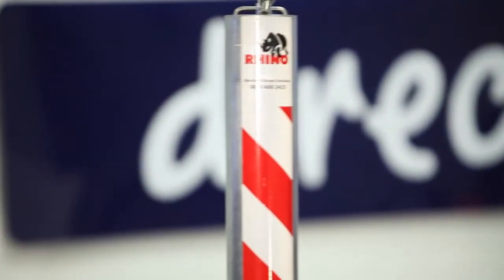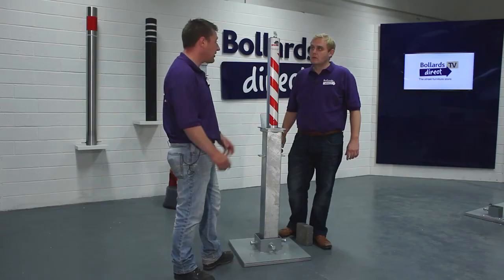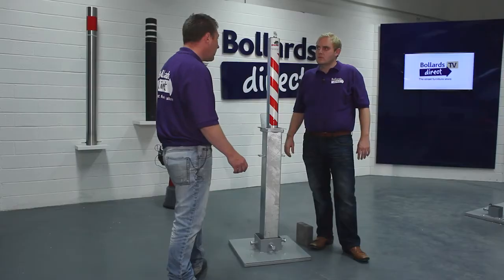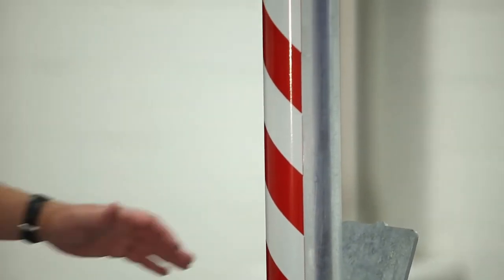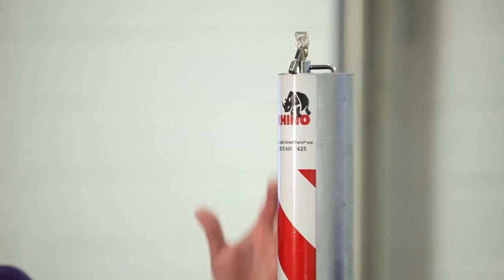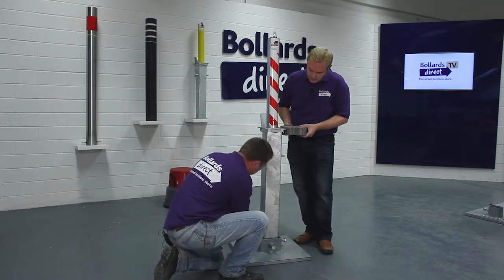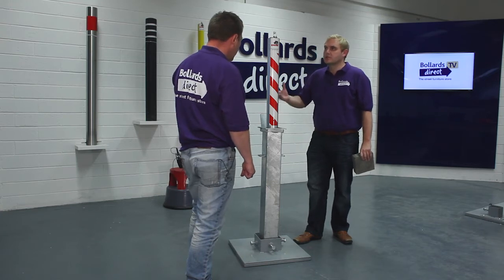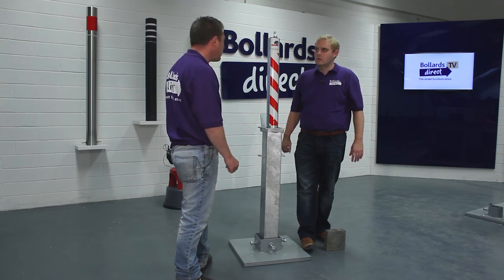Rhino RTR8 Galvanised Telescopic Bollard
Circular in construction, the Rhino RT R8 HD telescopic steel bollard may be easy on the eye -- but that doesn't mean it's a soft touch. Marshalls' exacting manufacturing standards and carefully selected materials ensure that the Rhino RT R8 HD is up to meeting the demands of even the heaviest duty situation: on a garage forecourt, at the entrance to a private driveway or premises, to deny unauthorised access to pedestrian areas.